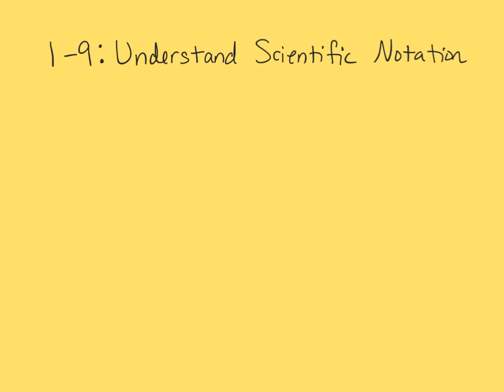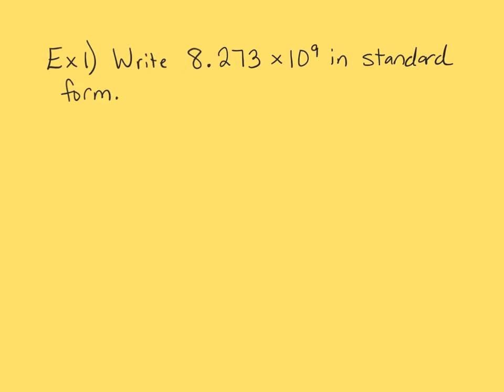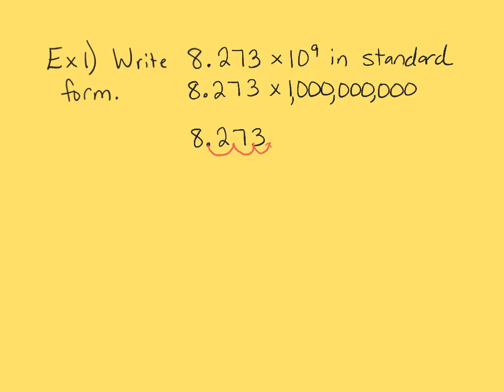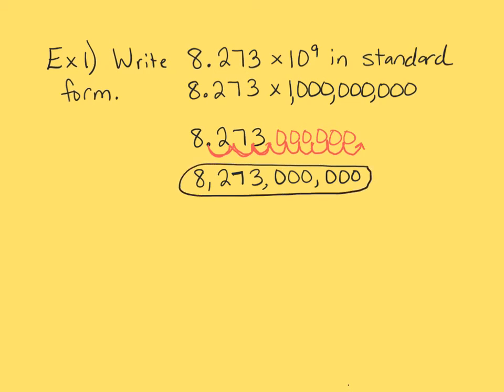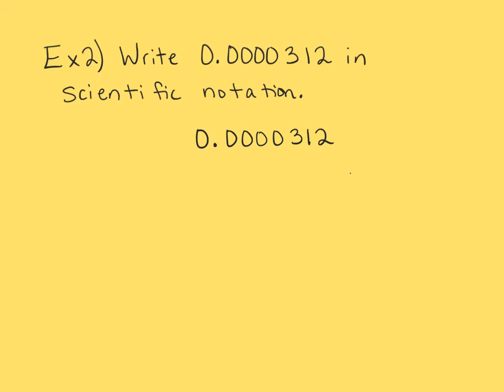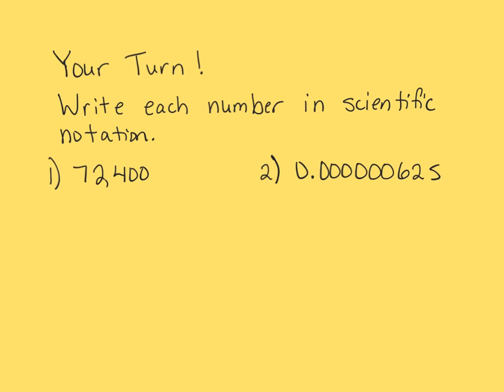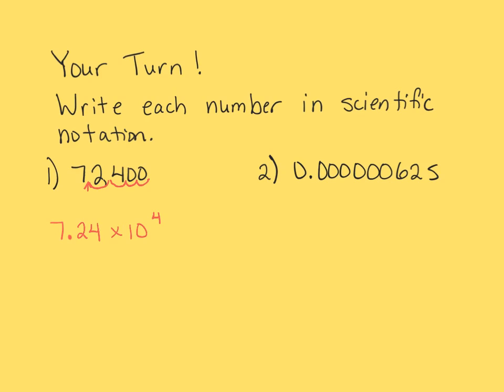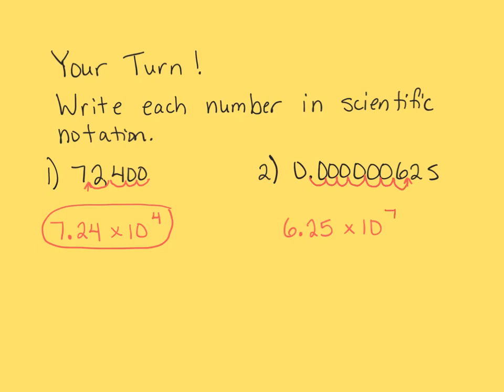1-9 Understand Scientific Notation